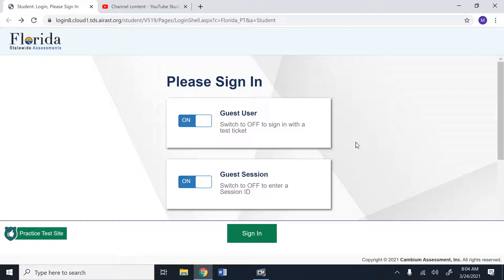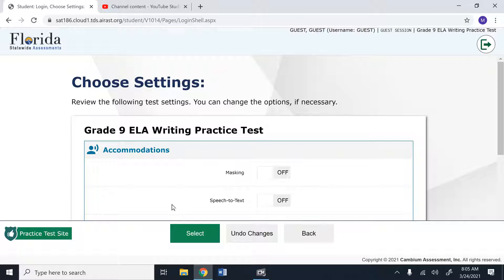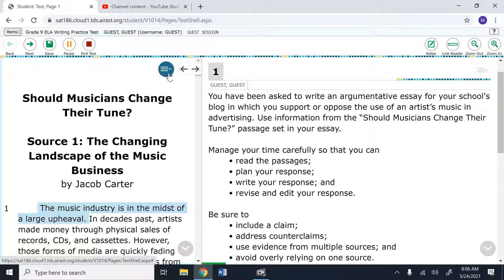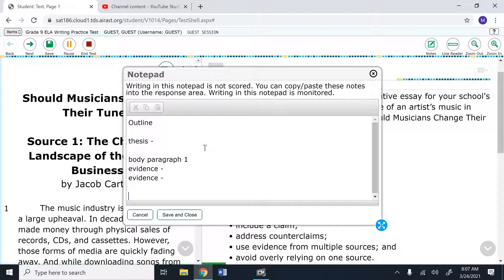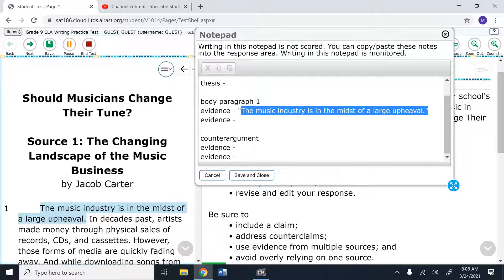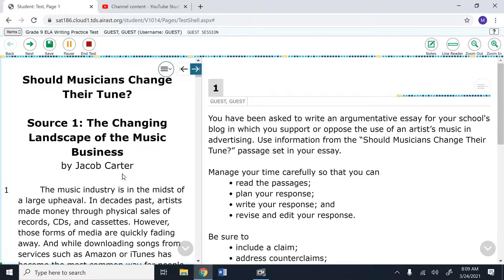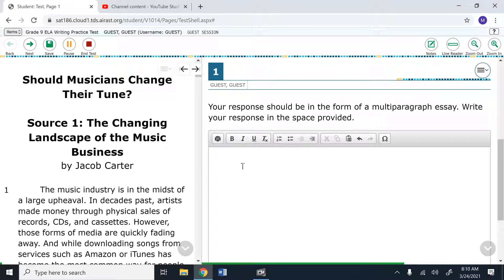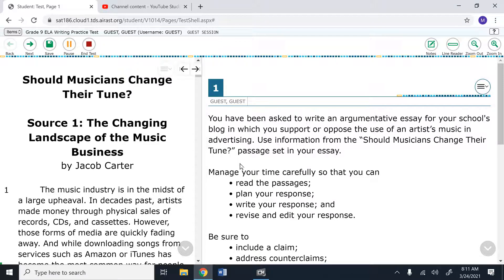8th Writing ELA FSA Tutorial